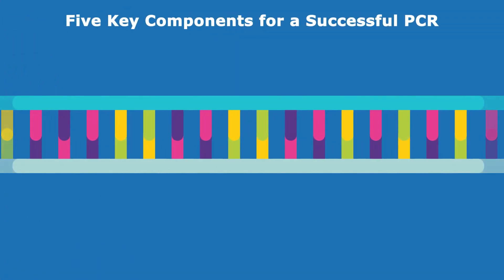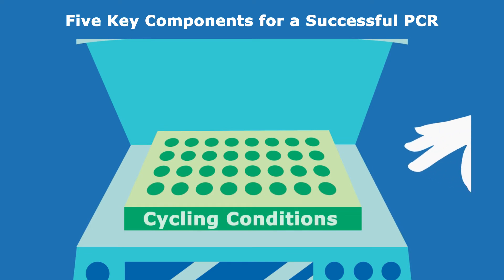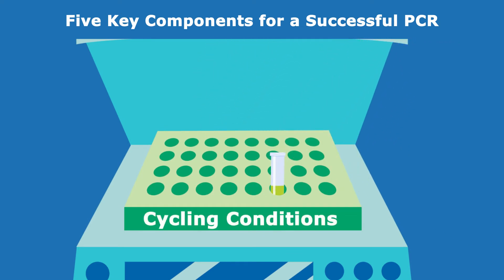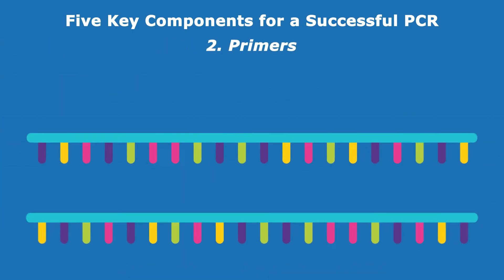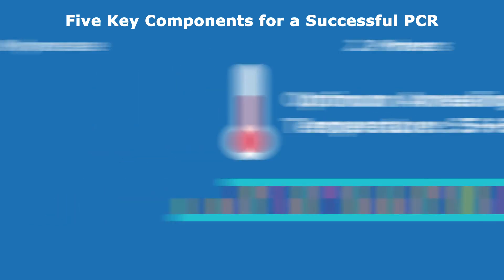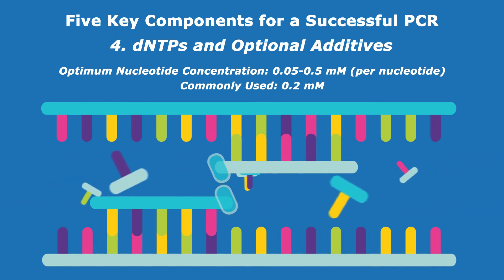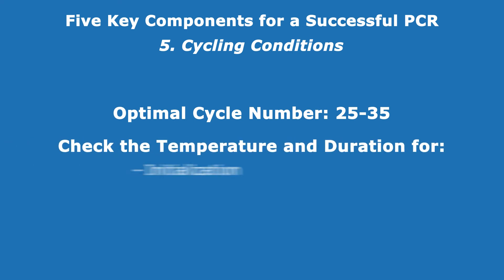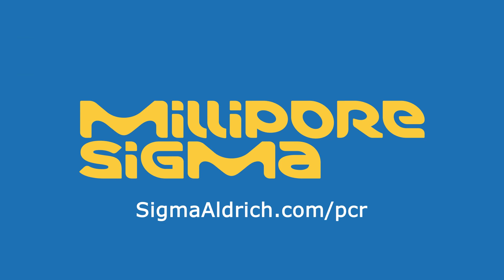Five Key Components for a Successful PCR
Understanding how individual components impact the overall reaction is vital to a successful PCR. These components include the template, primers, polymerase, dNTP levels, and cycling conditions. Explore how component properties affect PCR efficiency, and learn more about PCR